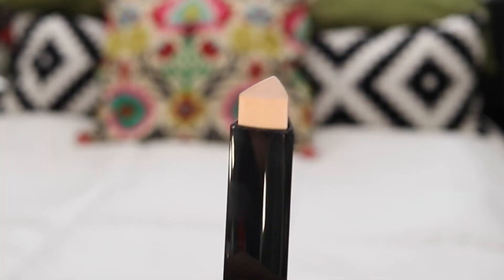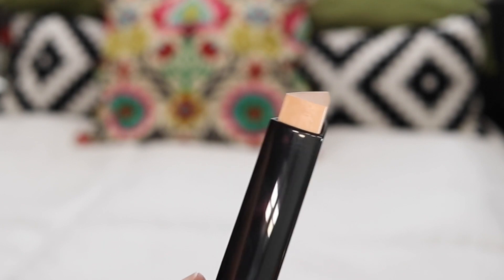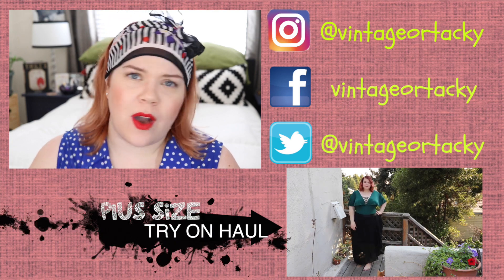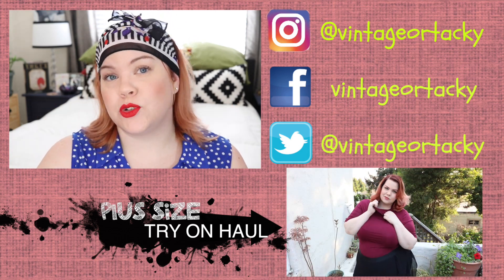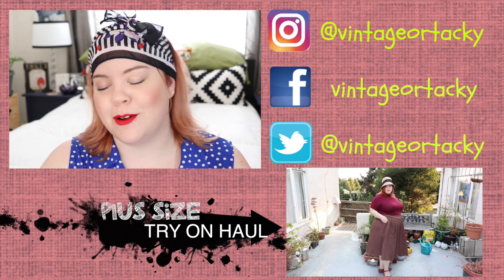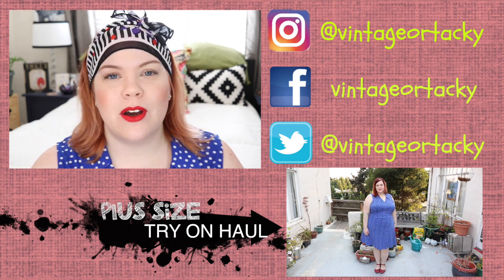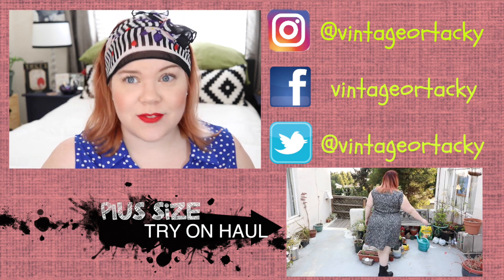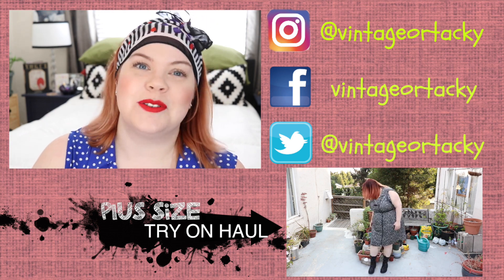HOW TO GET PINUP READY IN 10 MINUTES | HAIR & MAKEUP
Today's video is about using smoke and mirrors to look super glam in a Jiffy! We all have those days when we have to get glam in a hurry. Not just slap on BB cream and lip balm, but we need to look DROP DEAD  GORG in 10 minutes or less. I have tons of these looks in my arsenal, so I want to start a series for sharing them. Help me name it? I used to have a series called Quickies with Cora, maybe we could revive that, or perhaps you'll come up with something even more creative. This video is about 12 minutes long but if I weren't giving tips tricks and advice this takes less than 5 minutes. It's a blend of using high quality products that give you effortless coverage and texture, but also using props like the headscarf to hide hair that is a bit flat, or Sunnies and red lipstick to make as statement. Instant Glamour is where it's at!

MY INSTANT GLAMOUR ARSENAL

vintageortacky

vintageortacky

 vintageortacky

vintageortacky

Vintageortacky
2601 Blanding Ave

I'm Cora, a Makeup Artist and Body Positive Activist based in the SF Bay Area. For 8 years I've been a source for honest reviews of the newest beauty products, application techniques, and plus size personal style. Eccentric Style is my passion and I've made it my life's work to celebrate beauty outside the box. Some of the items mentioned in this video were provided by the company, and these are marked in the product list with a *